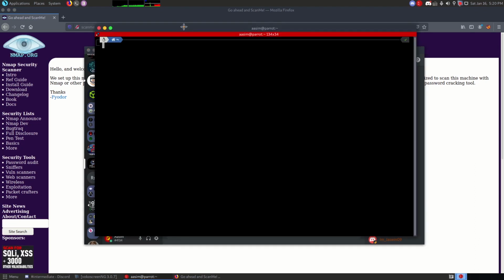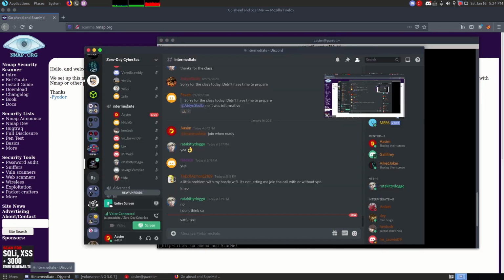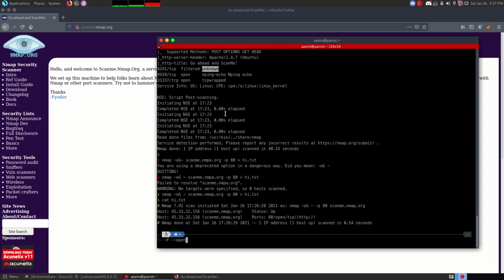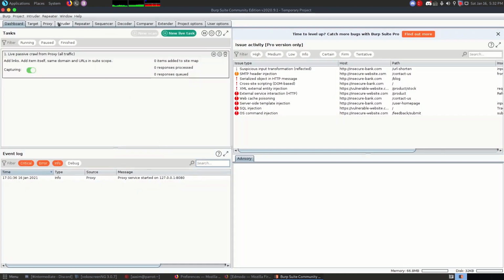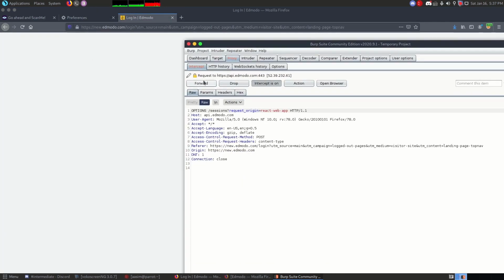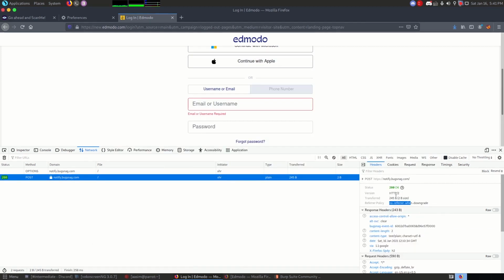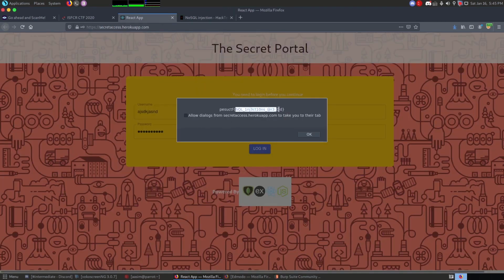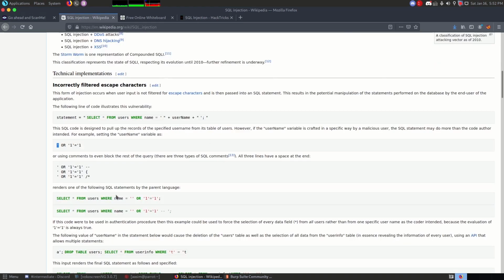Nmap, BurpSuite, and SQLi basics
Session 1 for Intermediate track conducted on 16th Jan 2021

Neither the author of the session nor the channel will take responsibility for misuse of the techniques taught in this video.